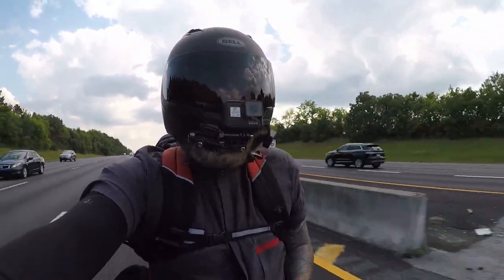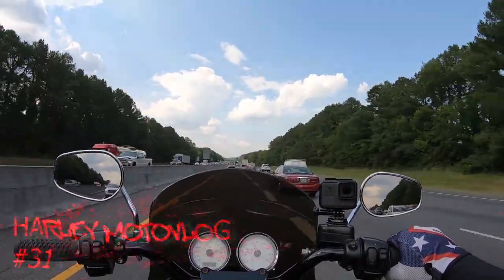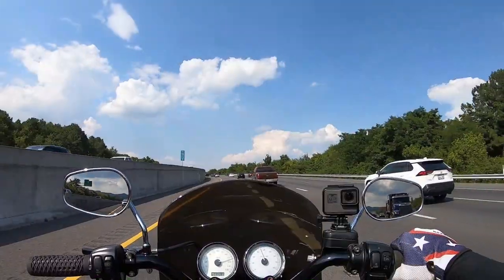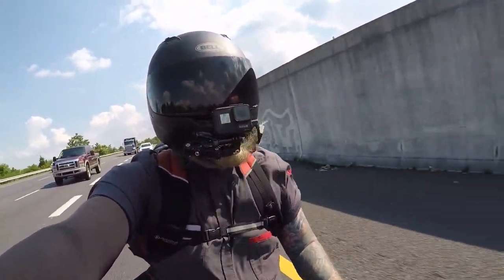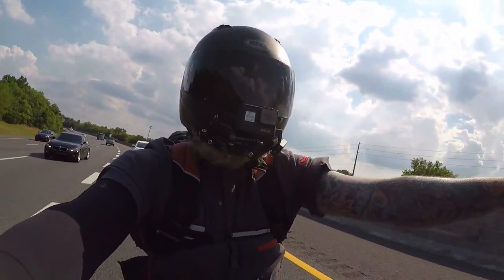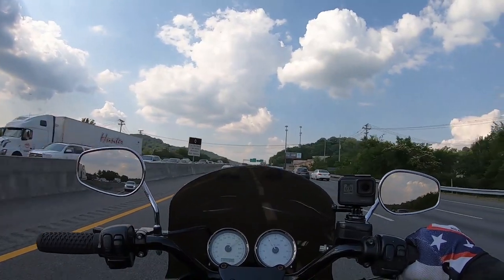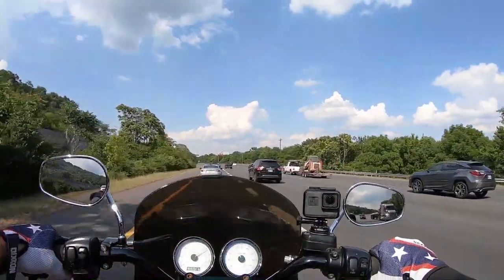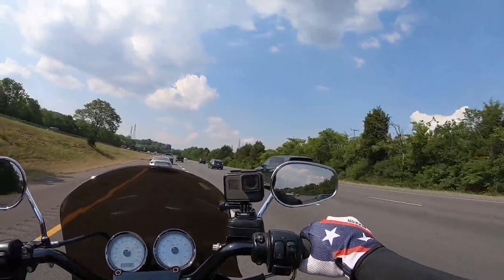Harley Moto Vlog #31 The Dyna is getting some upgrades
Getting back in the groove of things. Thank you every one for the support.

Gear:
Helmet:
Icon Airmada